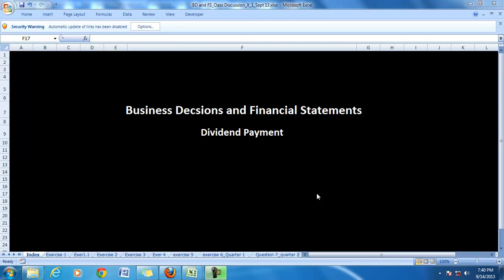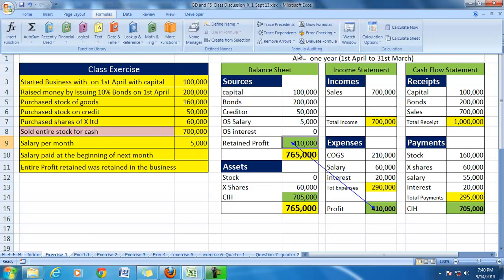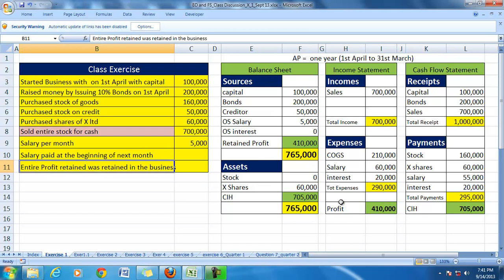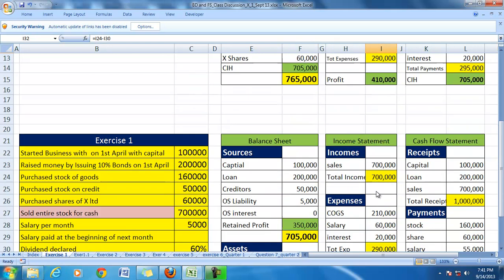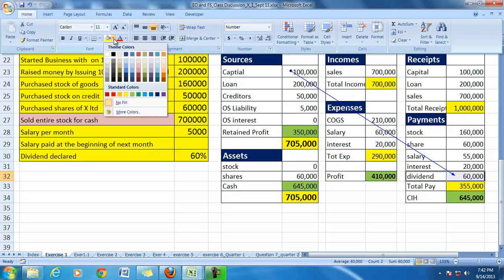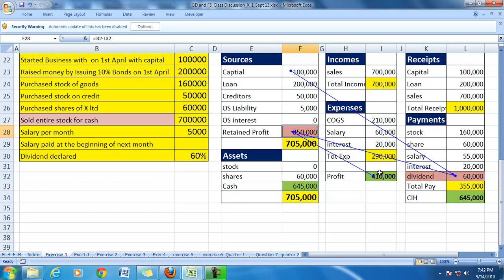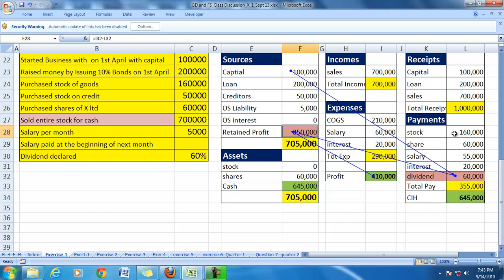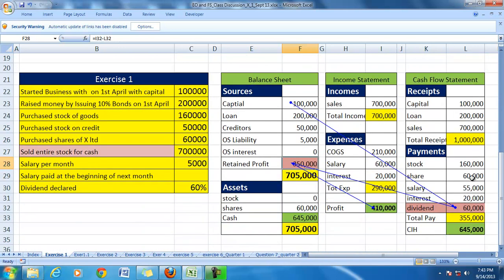Converting Business Decisions to FS with Dividend